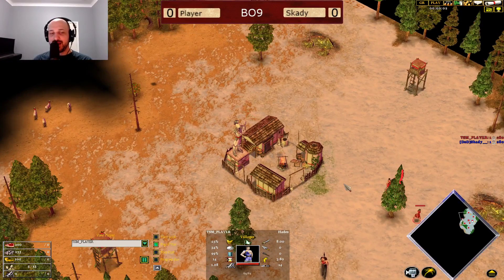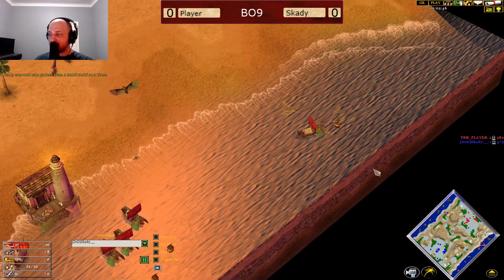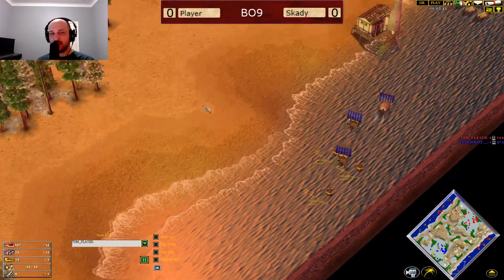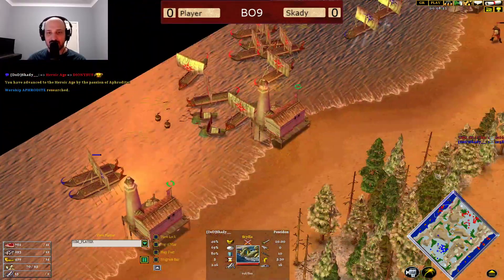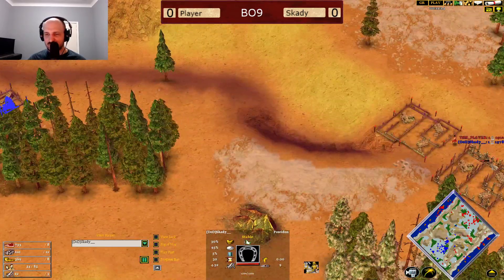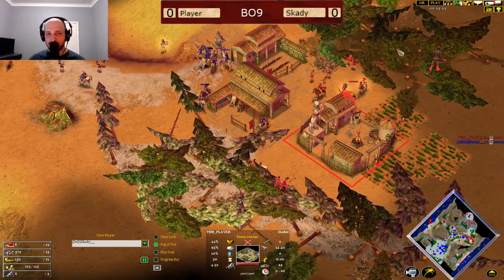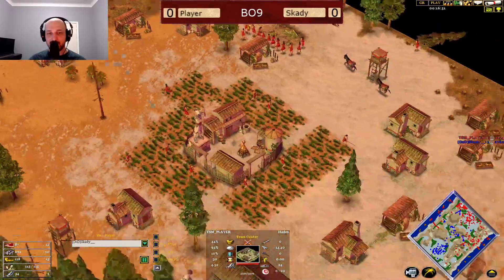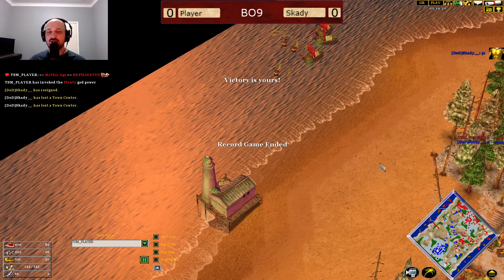Player (Hades) vs Skady (Poseidon) - Age of Mythology: The Titans (Game 1)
Player is back and with a vengeance, he has decided to take up Hades and show the world what proper Greek control looks like. Skady on the other hand has cemented himself as one of the best players currently playing, it will be a tough slog, but this is a mammoth series!

Player - Hades
Skady - Poseidon
Map - Anatolia